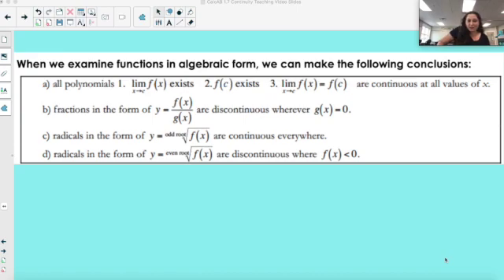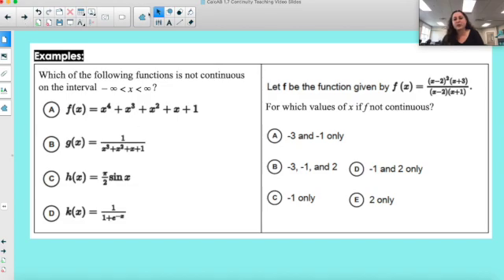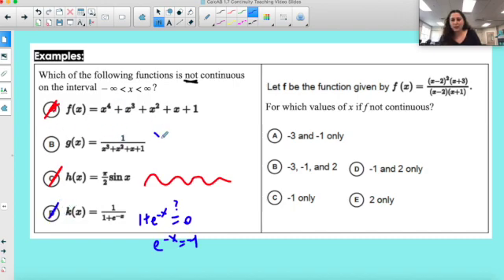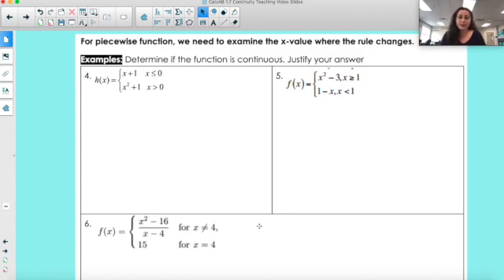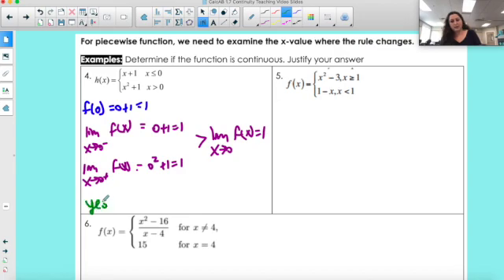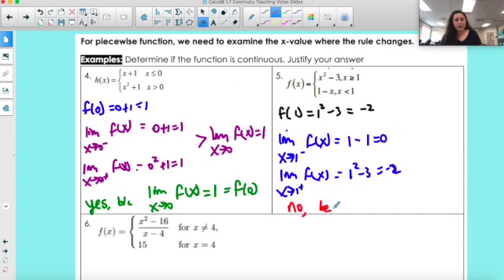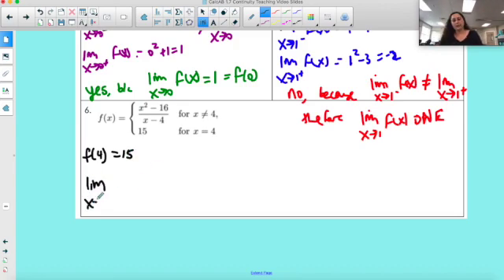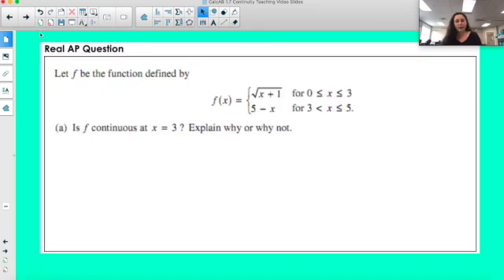CalcAB 1.7 Video 2 - Continuity Algebraically